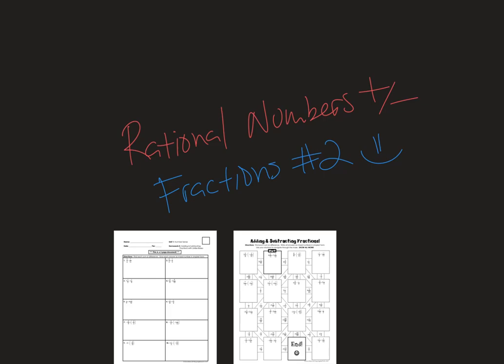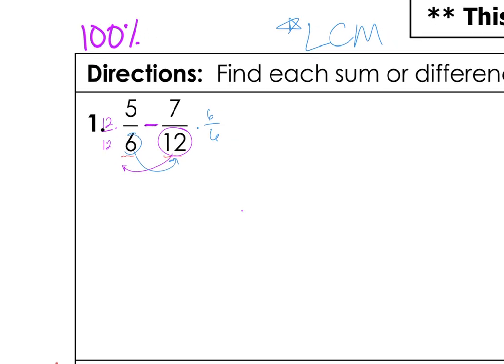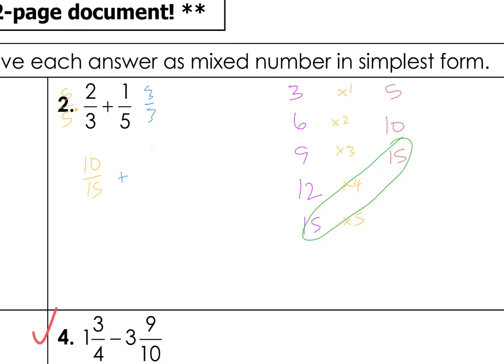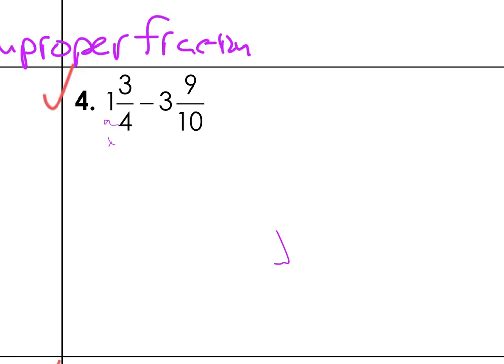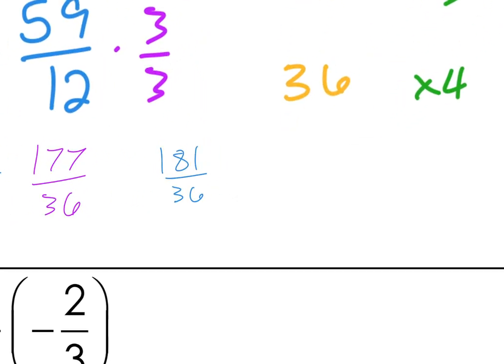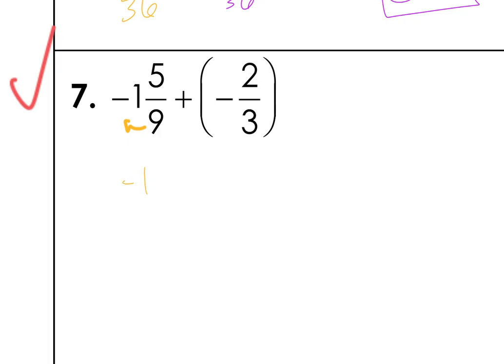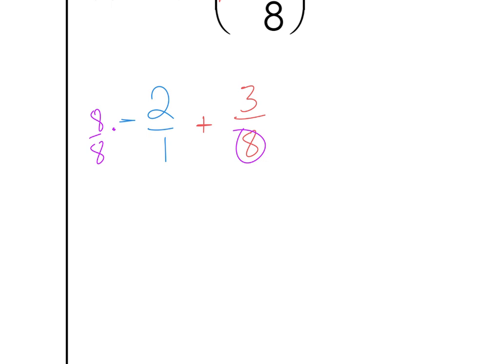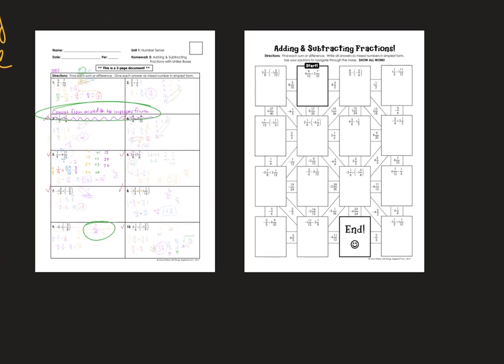Fractions #2 Review - Notes